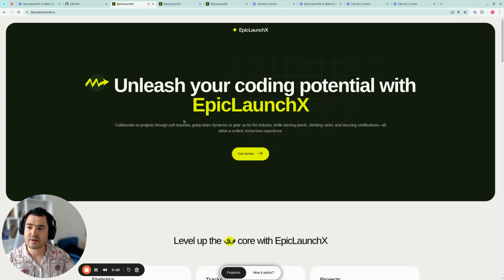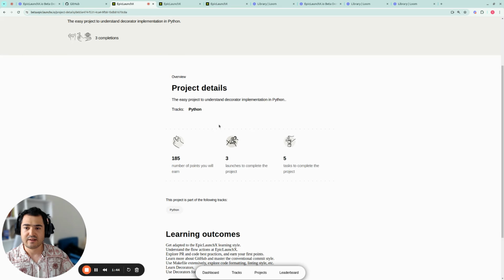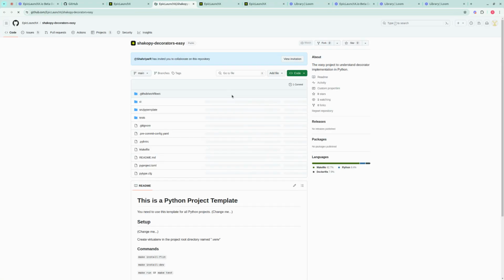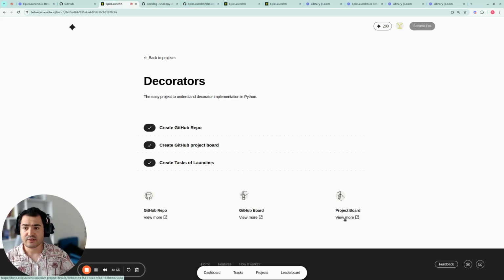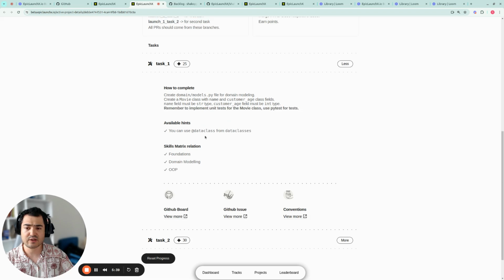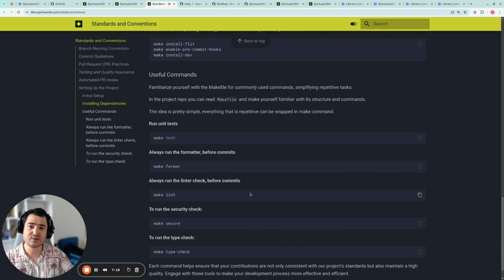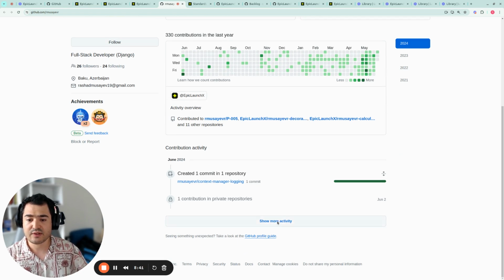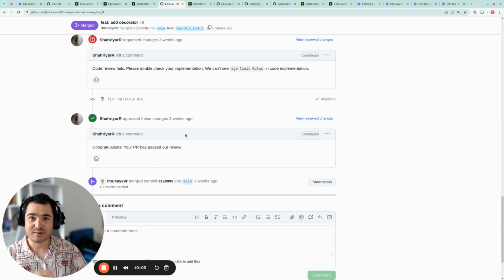EpicLaunchX Beta Demo - part 1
In this video, we tried to show some unique features of the EpicLaunchX: